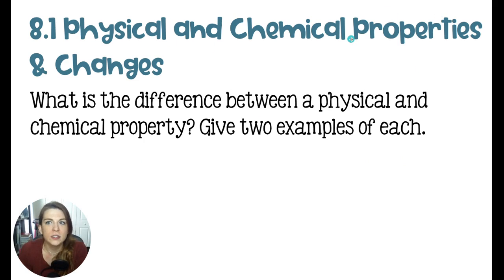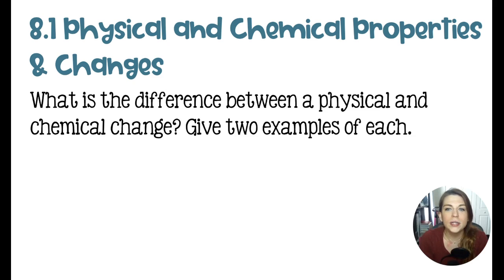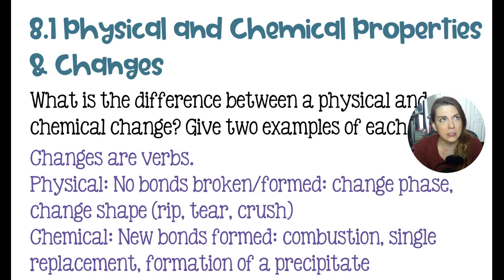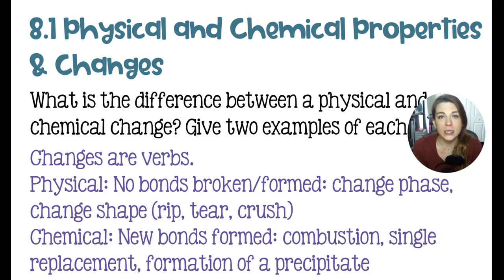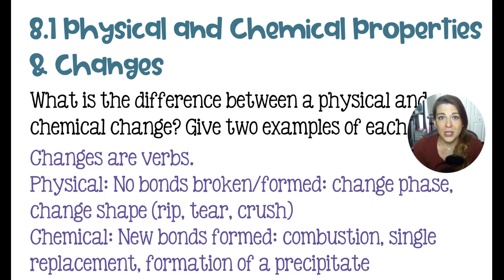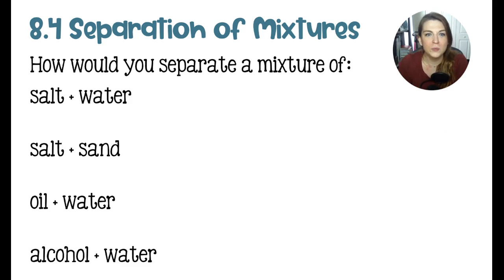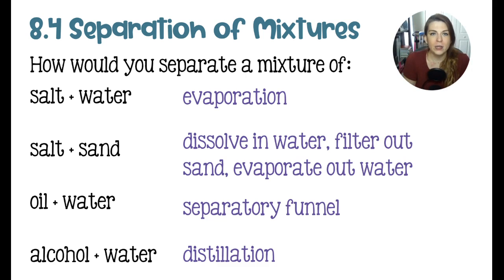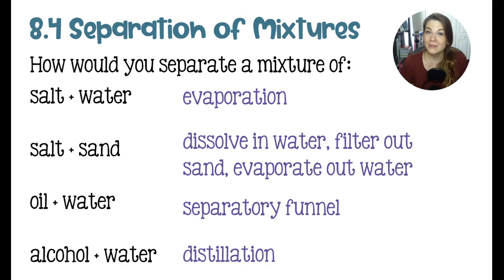Chemistry Matter Test or Study Guide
Unit 8: Matter and Energy/Thermodynamics
Unit Midpoint: Matter Test Review or Study Guide

In this video we will review the early topics we've already completed on the topic of matter: